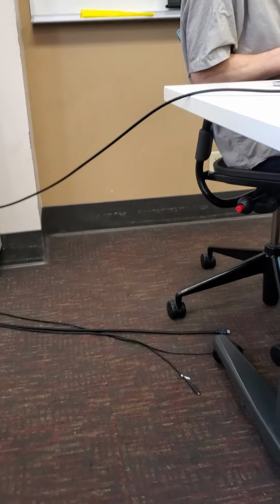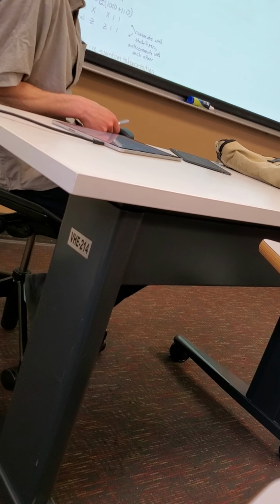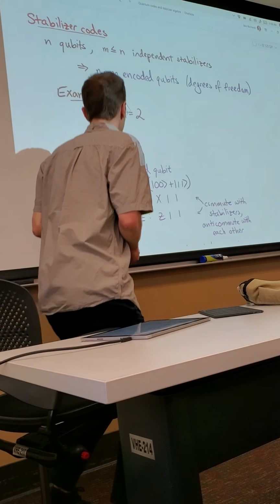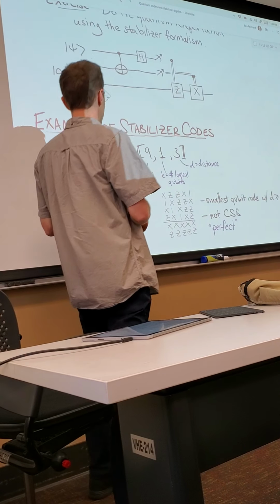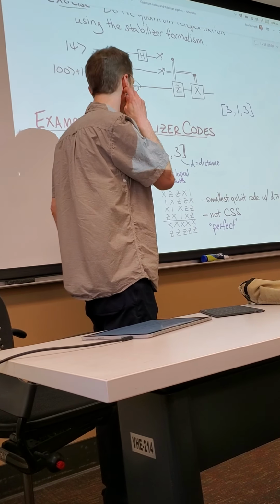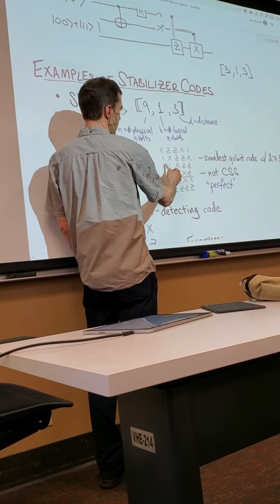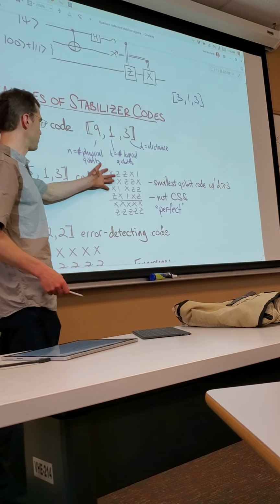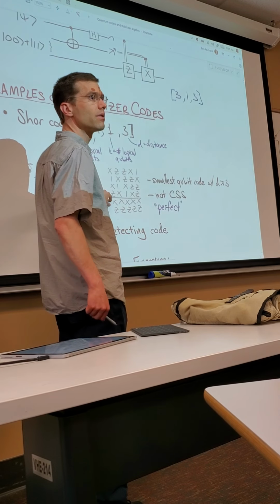2020년 9월 15일